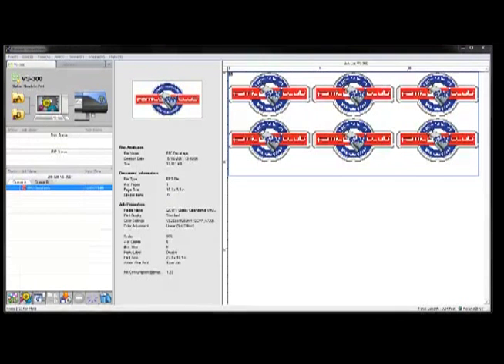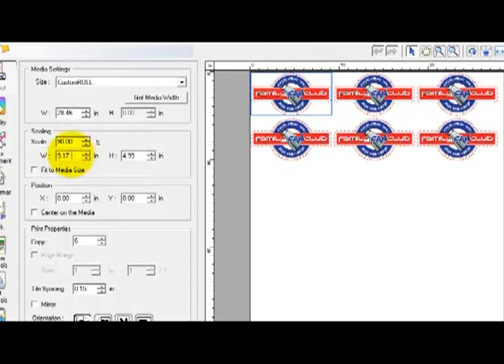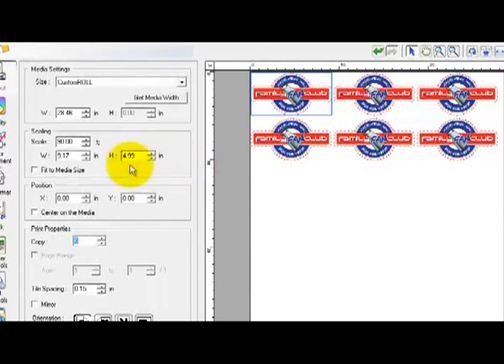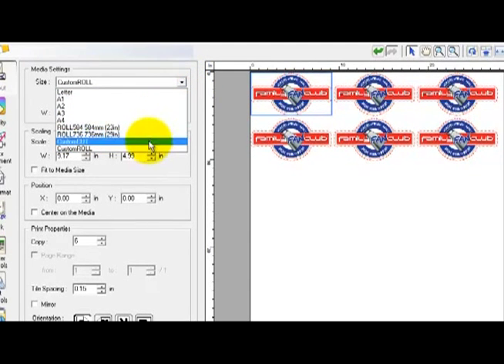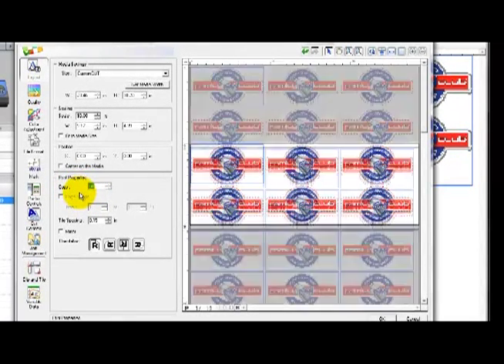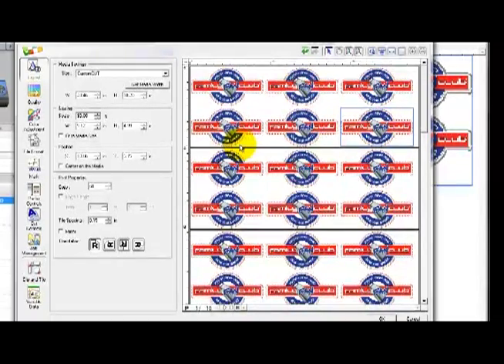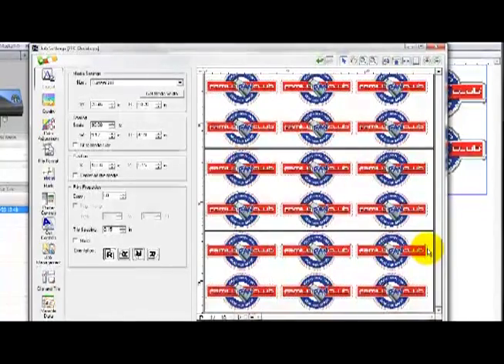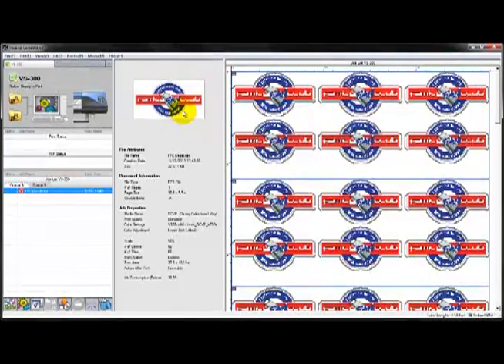Training Time Out - Print and Cut Accuracy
Steven Jackson from Imprintables Warehouse hosts this weeks Training Time Out and shows how to increase the print and cut accuracy on a Roland Versacamm. Follow along as he walks you through the steps to use the features of Versaworks to establish a page size and allow for uninterrupted print and cut operations of long runs.

To find out more about Roland Versacamms and many more great products, check out

Thanks for stopping by for this weeks Training Time Out!